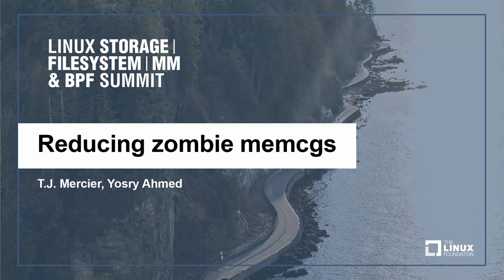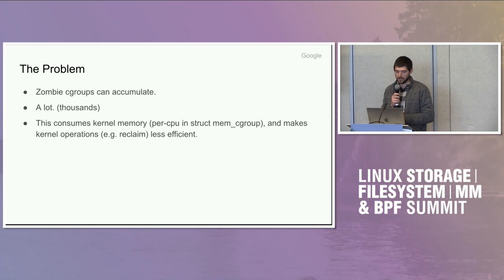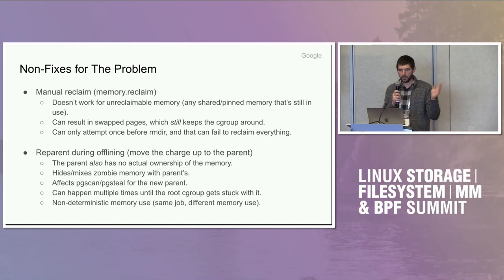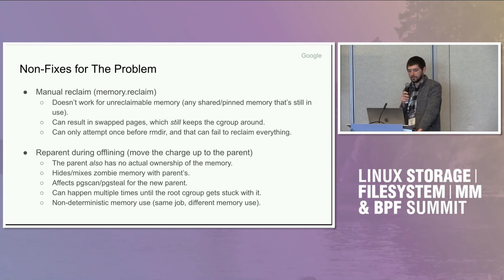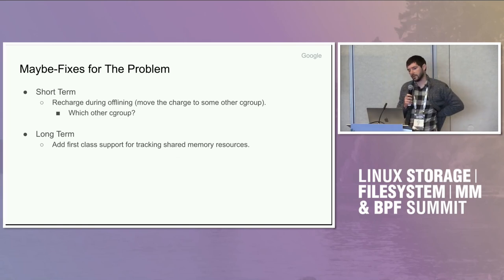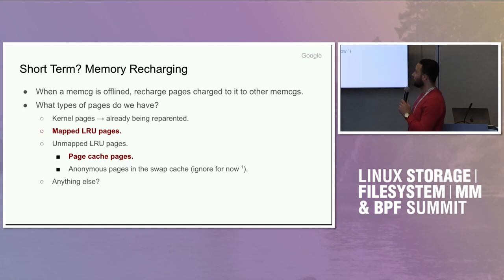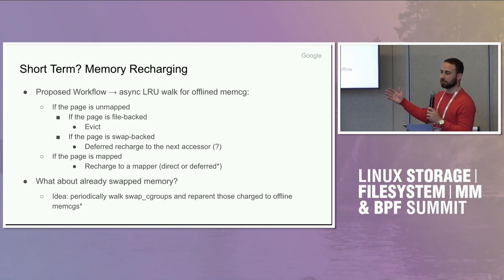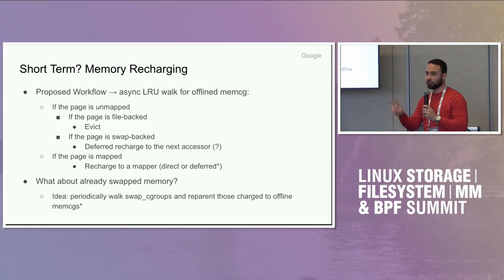Reducing zombie memcgs - T.J. Mercier, Yosry Ahmed